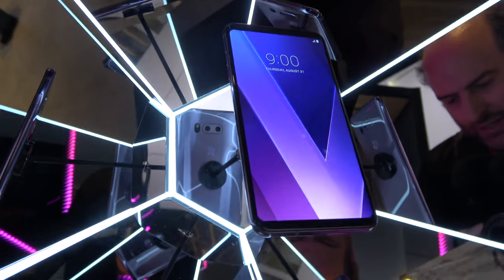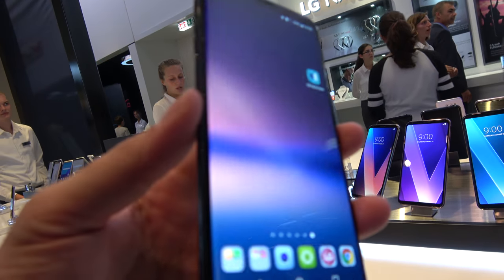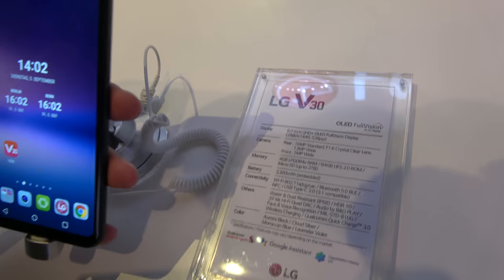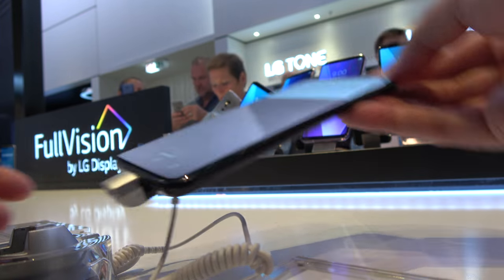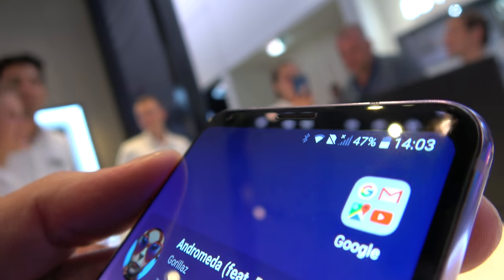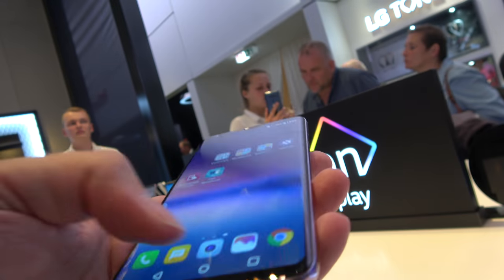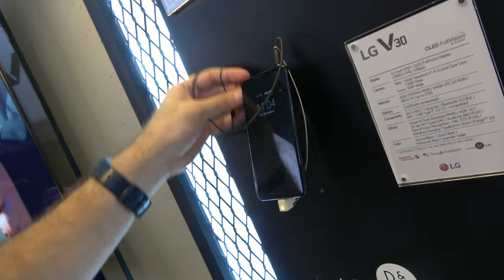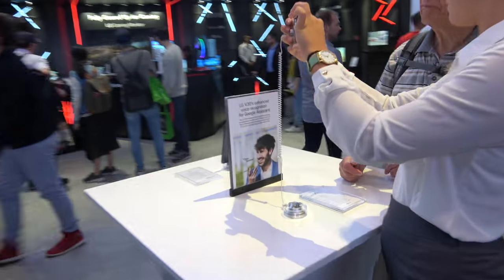LG V30 with Plastic OLED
Here's my view on the LG V30, a quite nice looking phone with Bang and Olufsen high quality DAC audio, FullVision Plastic OLED nearly bezel-less LG Display (see my LG Display video filmed at SID Display Week 2017 featuring LG's Plastic OLED display it has a nice fingerprint reader on the back (unlike iPhone X). The price is possibly going to be very high (depending on LG's pricing strategy), something like $699 or $799 maybe.